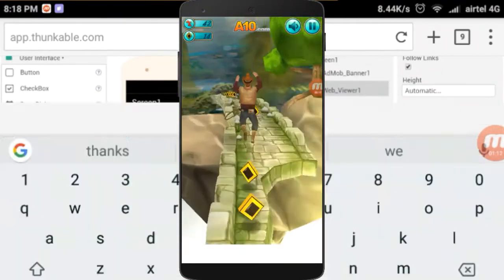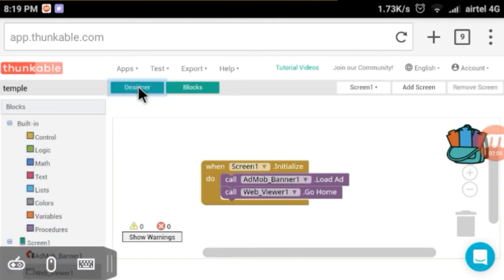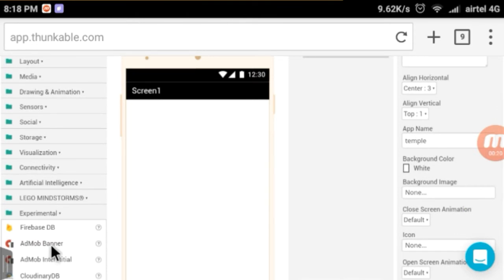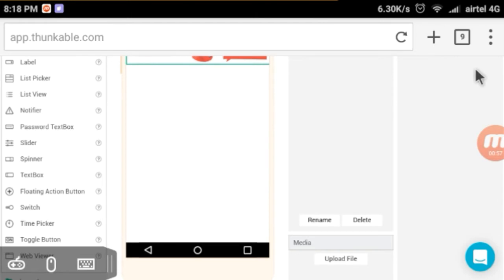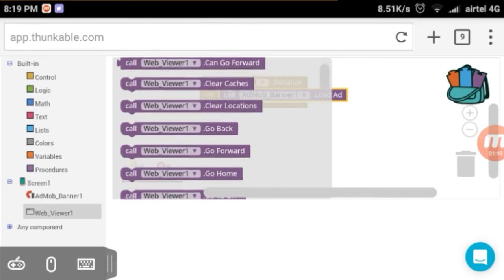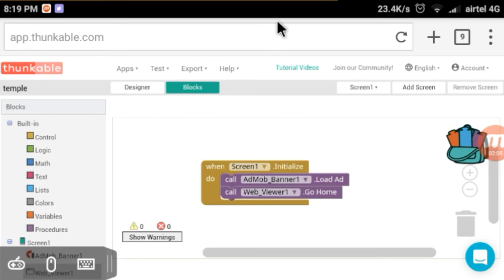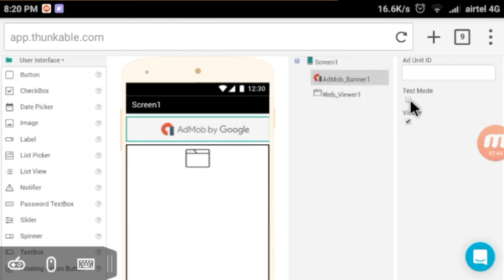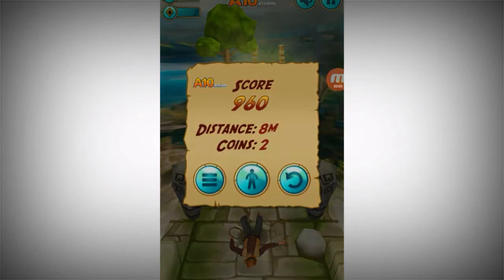🏃Create Temple Run Game Without Coding in Telugu | Thunkable Tutorial #11 in Telugu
Friends okasari app download chesukoni try chesi alla undo chepandi

Topics Covered:
1.how to create an android game without coding
2.how ro create a game in thunkable
3.create game in appybuilder
4.Game devlopment without coding
5.thunkable series
6.android games
7.create app in Telugu
8.create android app
9.how to create app without Coding in Telugu
10.thunkable tutorial in Telugu